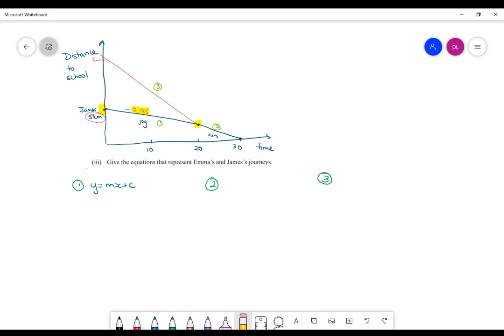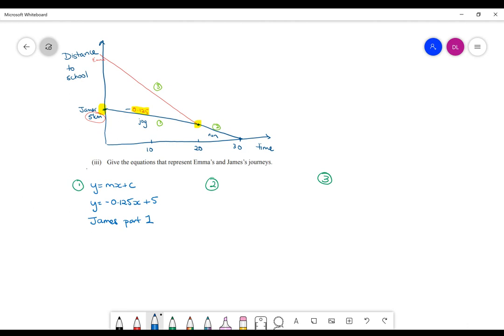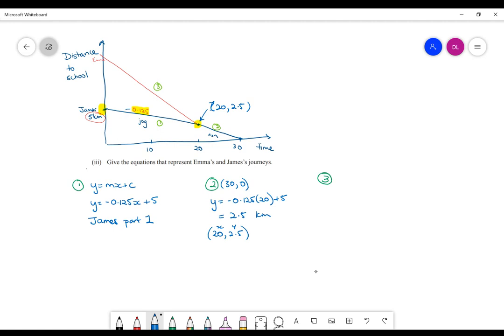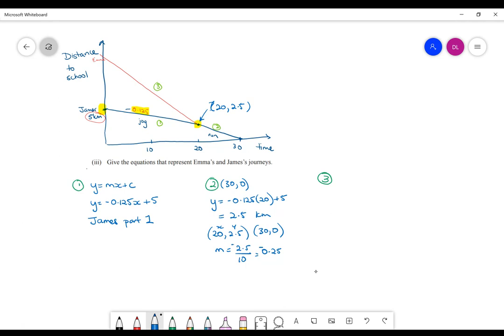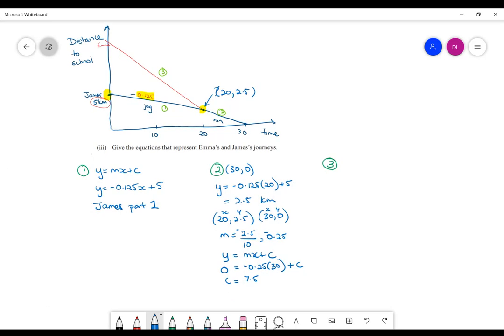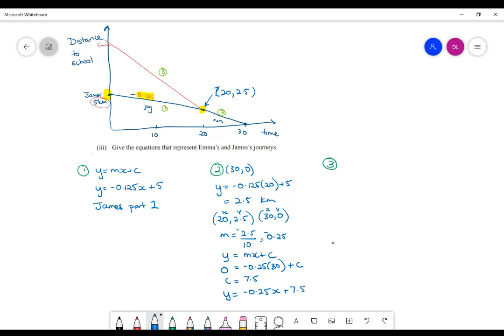HGHS Y11 2018 NCEA Q1 (part 2 of 3)